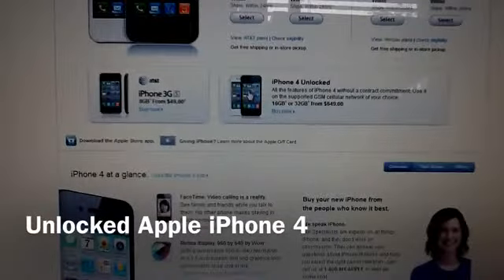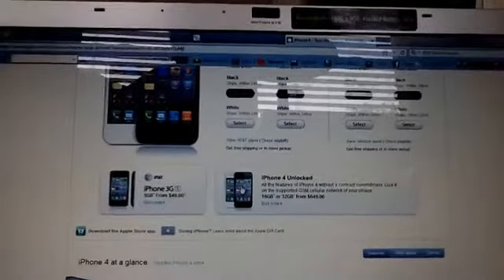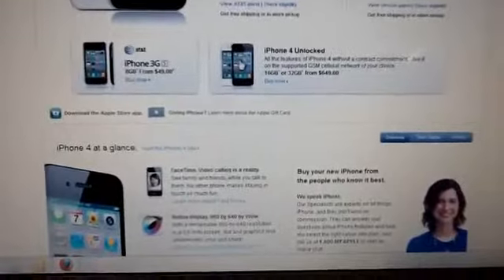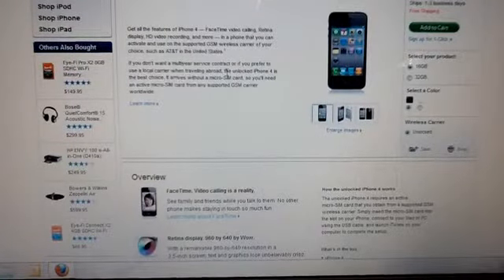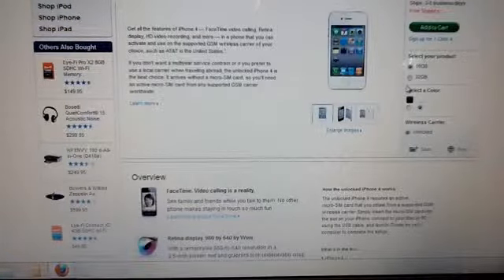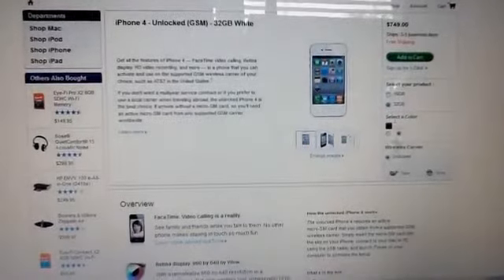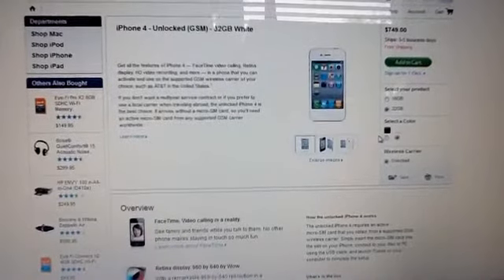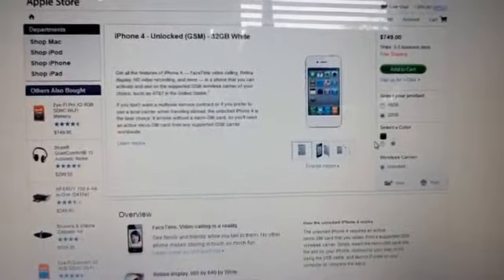Apple selling Unlocked iPhone 4 - Free iPhone